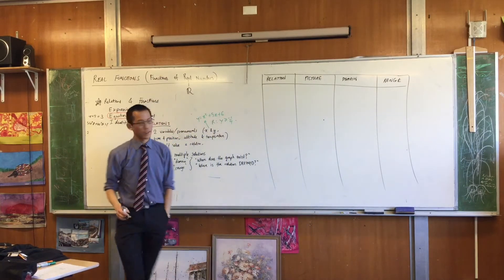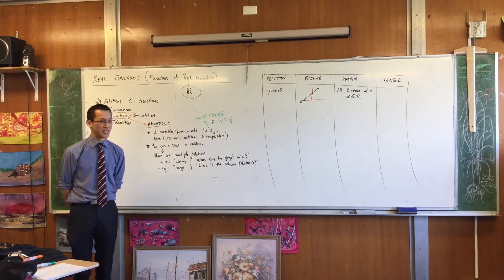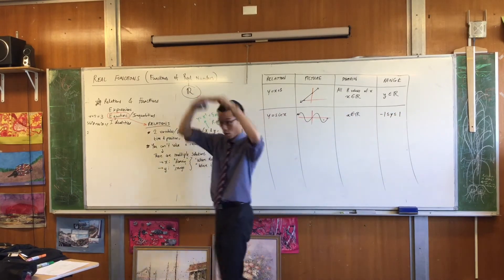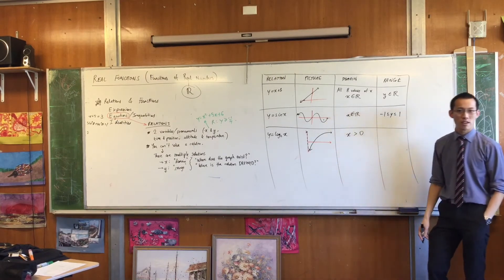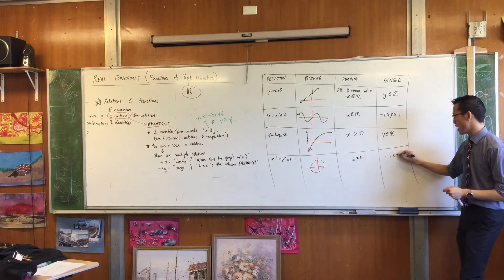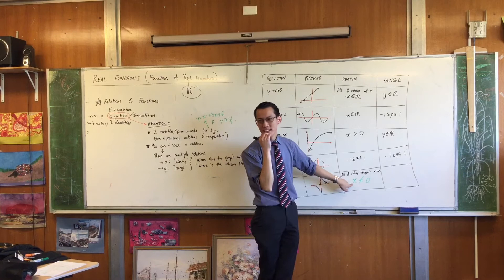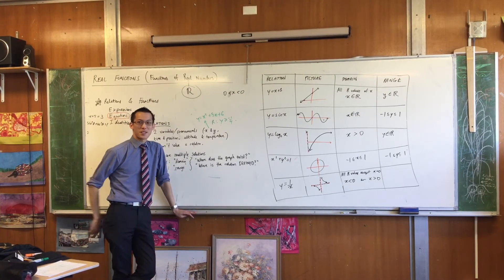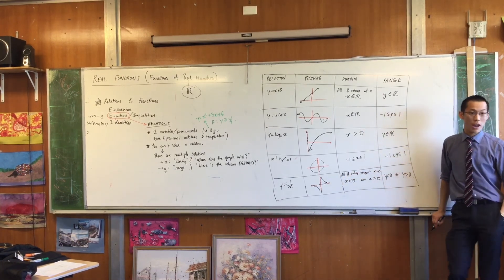Intro to Real Functions (2 of 4: Domain & range)